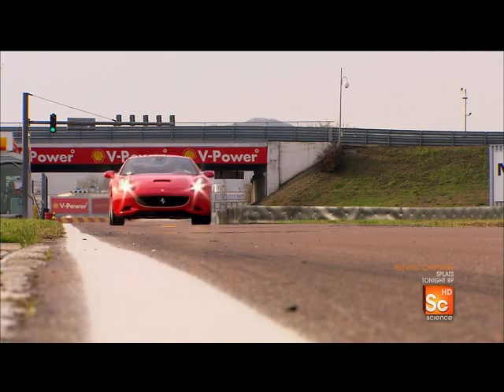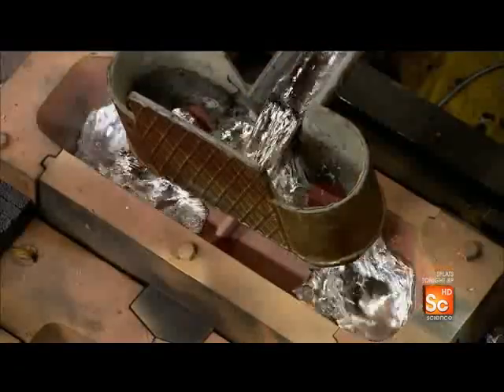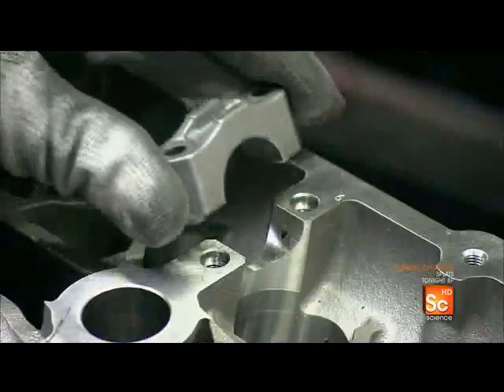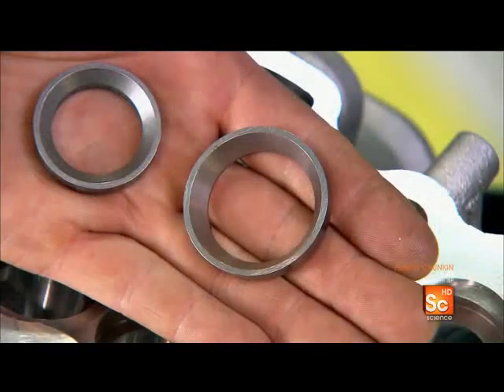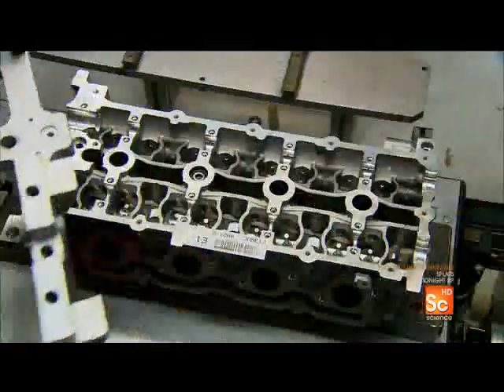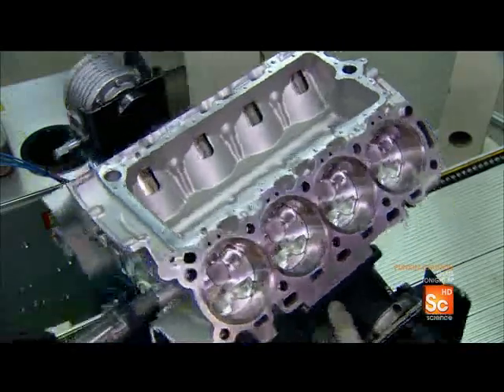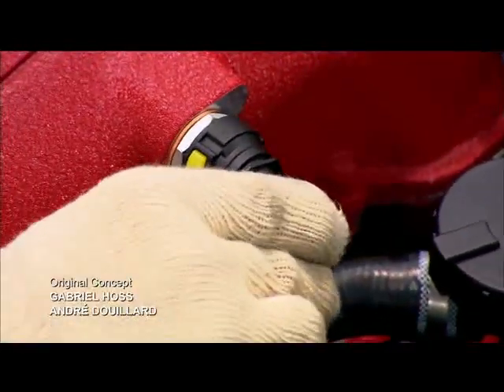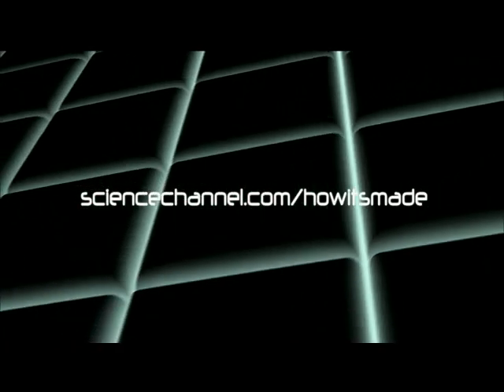How It's Made High Performance Engines